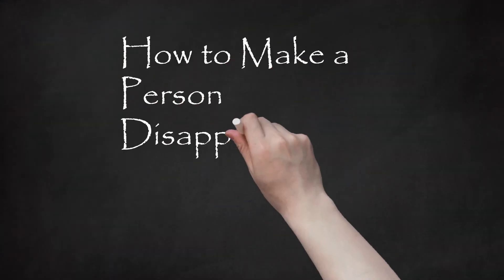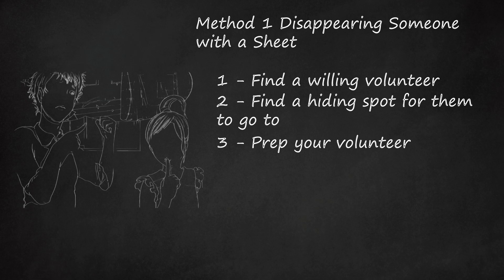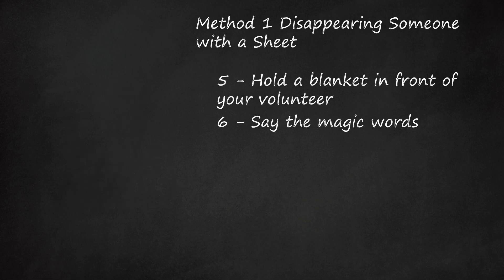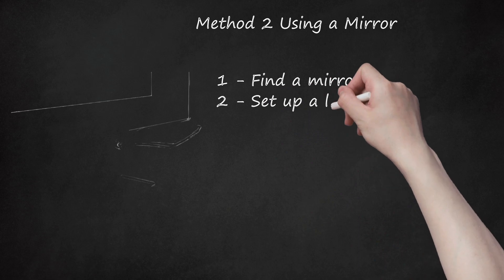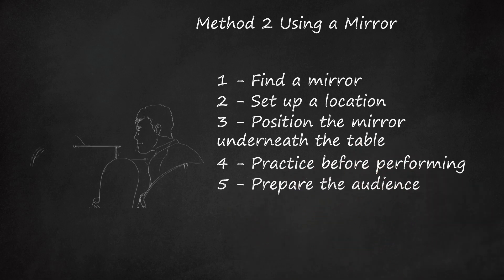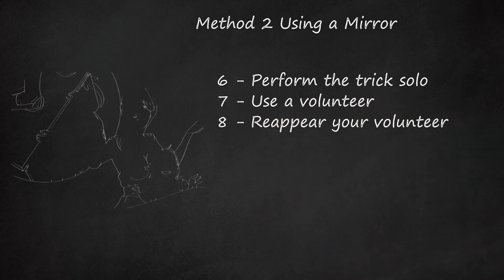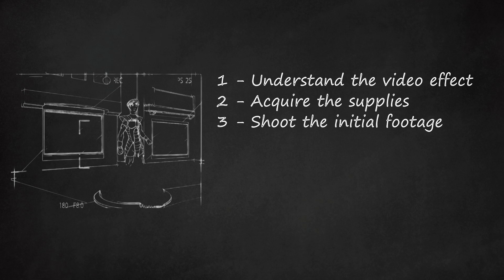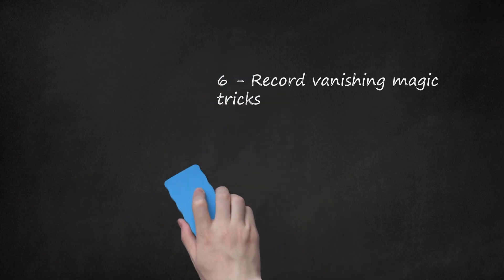Master the Art of Vanishing: 3 Mesmerizing Methods Revealed! Sheet, Mirror, and Camera Magic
In this video description, the content revolves around three methods of making things disappear, specifically focusing on making a person vanish. The first method involves using a sheet, where a volunteer hides behind a blanket, and with well-timed trigger words and audience misdirection, it appears as though the person has disappeared and reappeared. The second method utilizes a mirror, creating the illusion of disappearance by hiding behind the mirror strategically positioned under a table. The third method explores how to achieve the disappearance effect on camera, emphasizing the use of video editing techniques to make someone vanish seamlessly from a scene. The description also encourages creativity and suggests expanding the tricks to include various objects or even cars. Additionally, the use of trigger words and precise timing is highlighted throughout the methods.